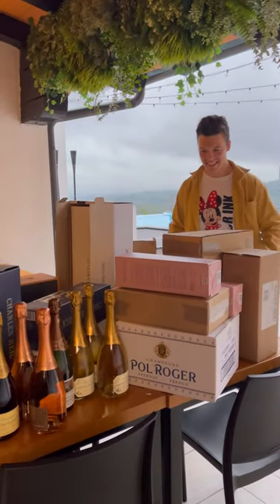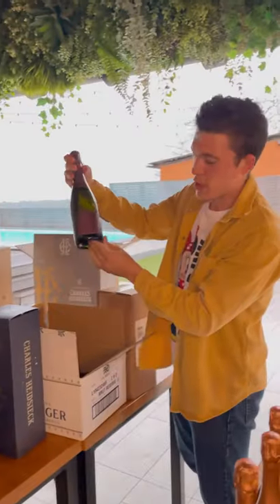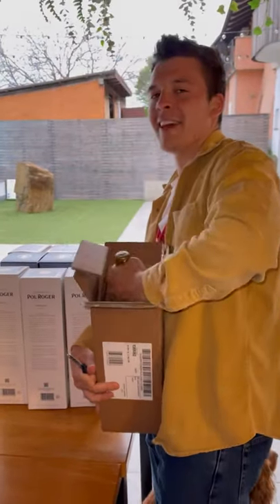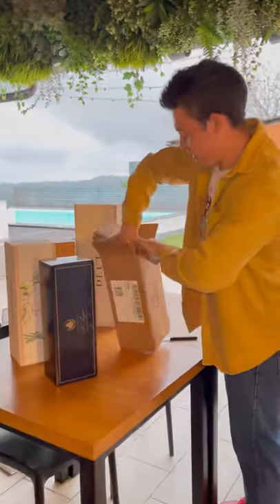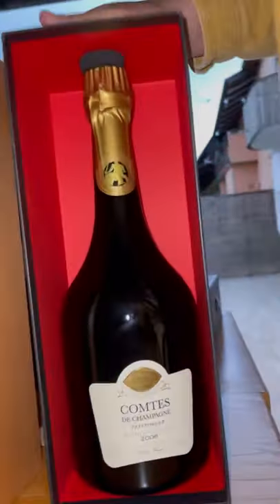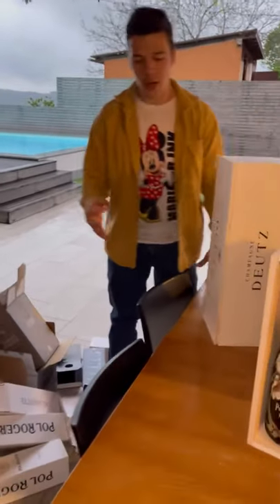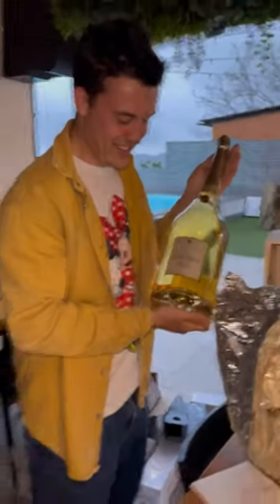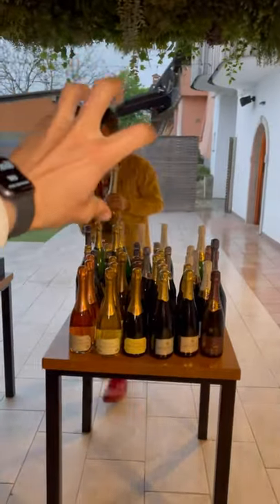Champagne Restock / 5000$ Of Champagnes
As you guys saw in the previous episode, we did a wine shopping around our wine region. This time we ordered champagnes from France. We are so excited that we can offer you this important bottles in our wine bar Tavarneta. 🍾🍾

- Wine Brothers
Rok, Jaka & Jure